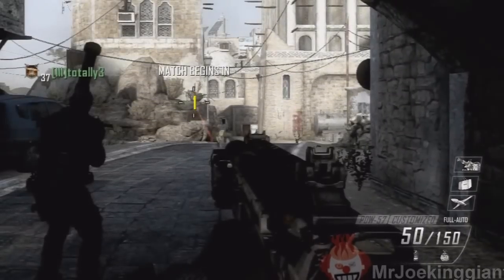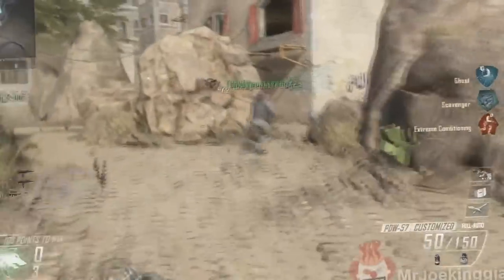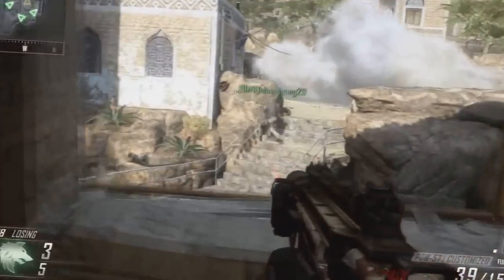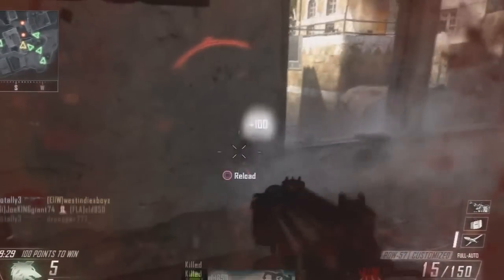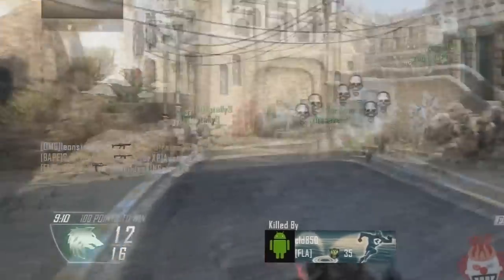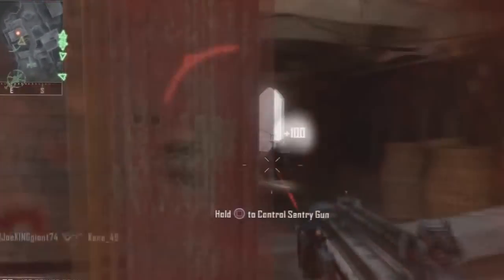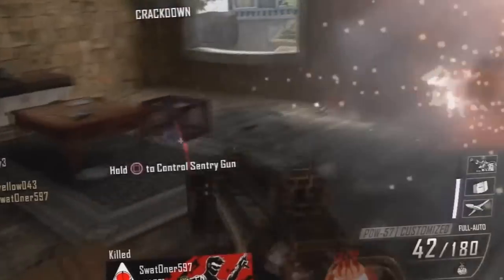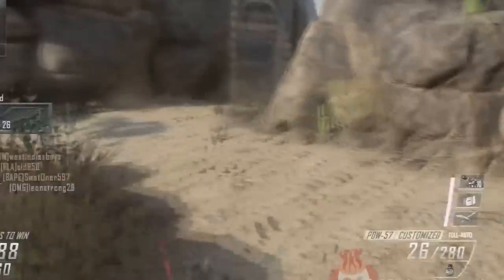Black Ops 2 Smoke Granades all day